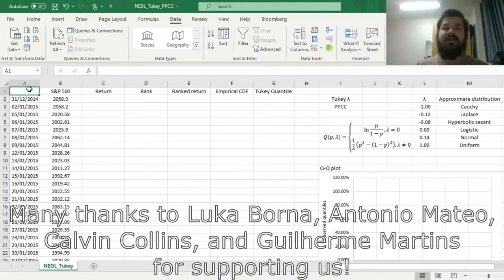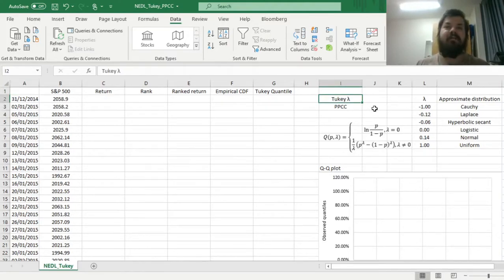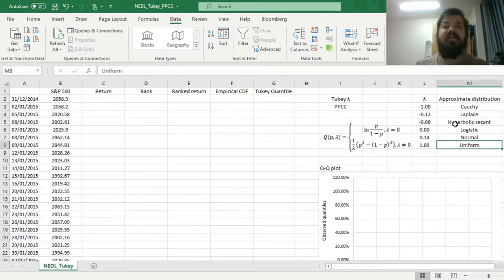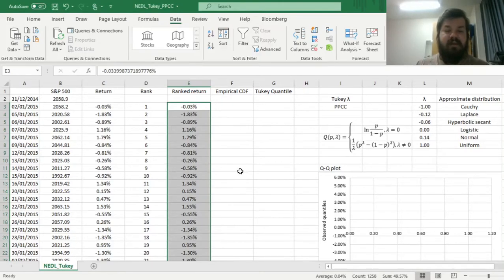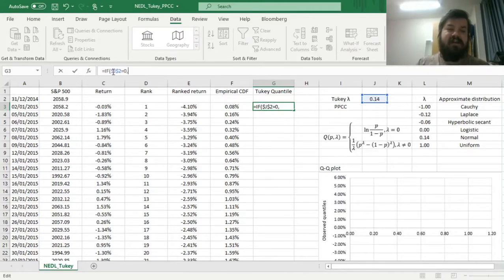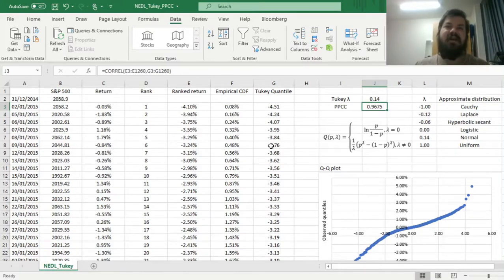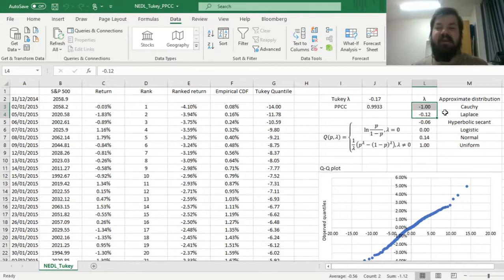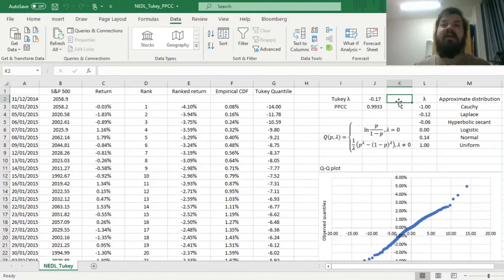Which distribution fits best? Tukey lambda and PPCC (Excel)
There are dozens of various theoretical distribution functions to choose from when modelling the distribution of your dataset. How one can narrow the search without going through each one individually? The answer is the Tukey lambda distribution and the probability plot correlation coefficient (PPCC). Tukey lambda is a useful concept that can give you some insight into where to look for the potentially best fitting distribution. Today we are going to apply it in Excel.